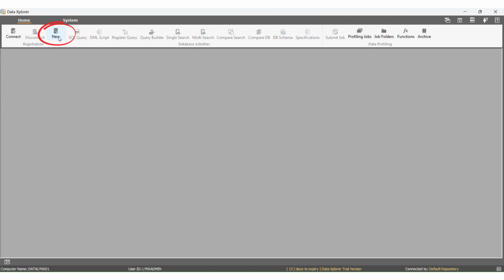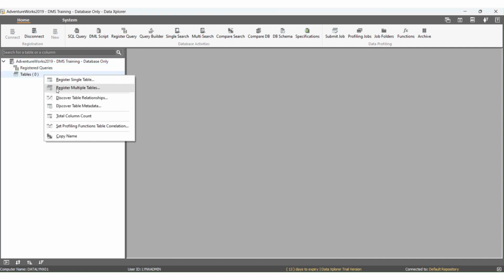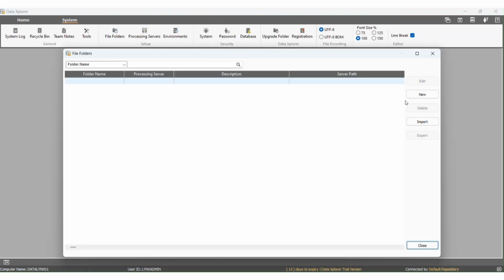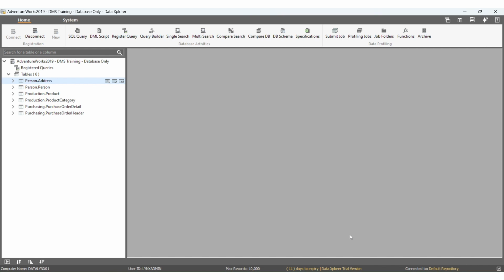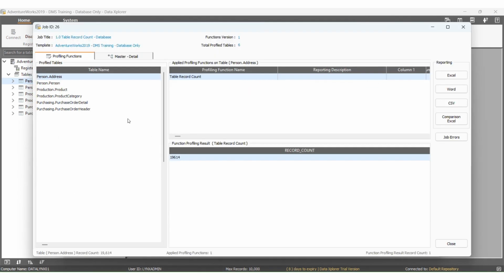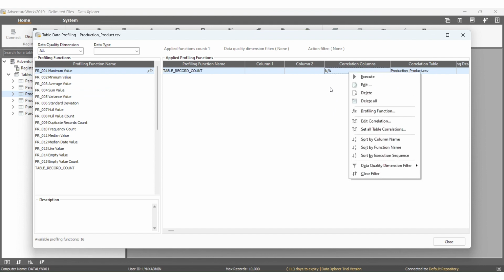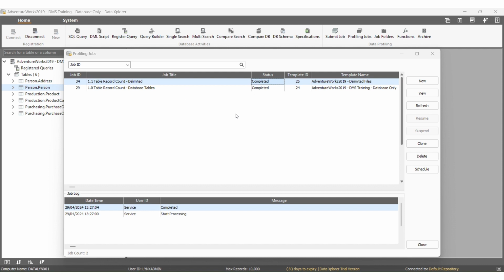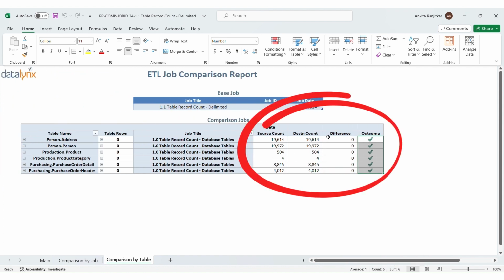Data Xplorer- ETL Job Comparison- Lesson 20